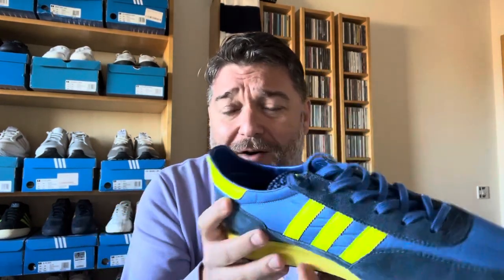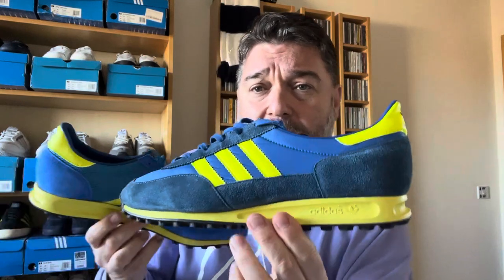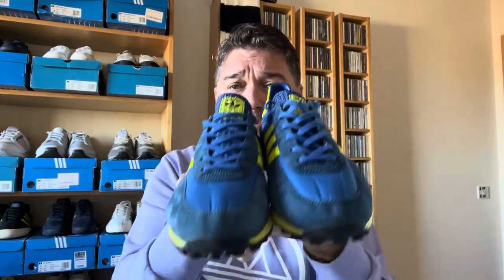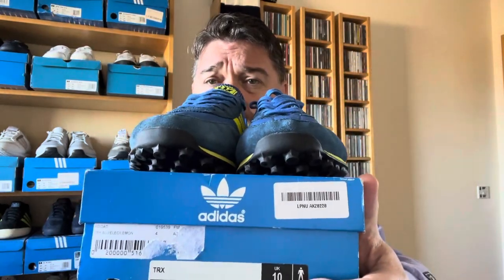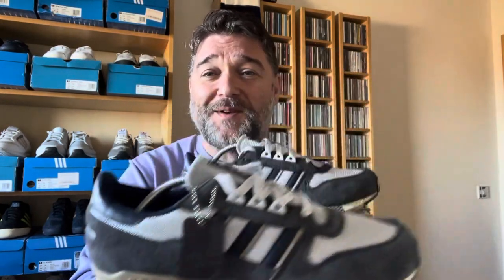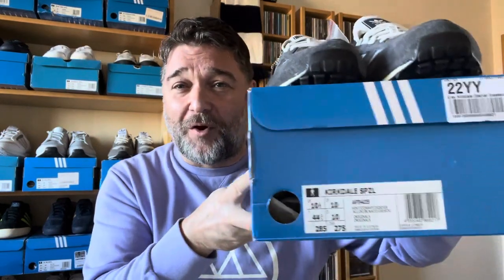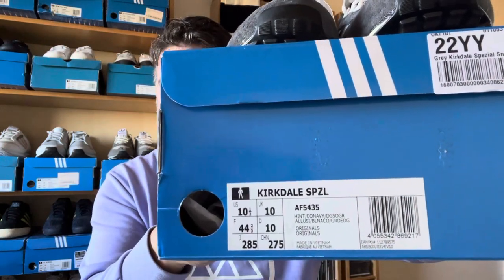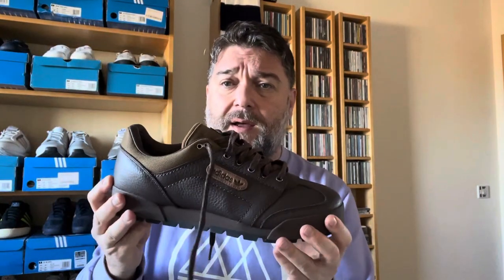Finally! I have an Adidas grail pair of trainers I can actually wear!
Adidas has always been the brand for me, & my love for it has never wavered. Whether it was running about in a pair of Samba in the school playground kicking a tennis ball, or on the grass playing football wearing a pair of Copa Mundial, or even sporting a pair of Gazelle on a Friday night for the disco. Adidas has never been far away! Having sold my collection the first time round back in 2017, you could say i have once again been bitten by the three stripe bug. In fact that would an understatement!

My main focus within the Adidas brand since i began collecting again however is the Spezial range. Ever since its first drop in Oct 2014 the Spezial line has grown and grown in popularity. The brain child of Adidas Spezial is three stripe die hard Gary Aspden.

Aspden was the man behind the Adidas Spezial exhibition in Manchester in 2014. A celebration of all things adidas with over 600 pairs of collaborations, one-offs and rarities sourced from all over the world and from famous Adidas collectors. Adidas trainers from the collections of Aspden himself and other famous collectors such as Noel Gallagher, Ian Brown and Robert Brooks were used.

Ever since then the Spezial line has grown and grown with seasonal releases twice a year of both footwear and clothing. A lot of the Spezial trainer releases are a nod or tribute to previous releases over the decades. And the clothing influenced by a lot of the casual terrace wear back in the 70's, 80's or 90's. Most recently as the Spezial line has grown in popularity there have been trainer or clothing collaborations with both Liam & Noel Gallagher, New Order, and Peter Saville amongst others. Plus many, many other celebrities from the music industry, acting, or sportsmen endorsing the Spezial line. You could say it has caught on quite well over the last 9 years!

Anyway here is a video of my Adidas trainer collection this time round since i began buying again last year. I do have some regrets from selling back in 2017 but im hoping that i can somehow get some of those grails back and discover some new favourites which i never managed to get first time round. I have already began that process!

I am really keen and interested to see what people are wanting and what makes fans of the three stripes tune in. More than happy to make videos of my collection and share the love of the three stripe! Also please lets see your own personal collections as well!

Tony, January '23

Three stripes. Two soles. One Love.

Keep it Spezial  😎👍